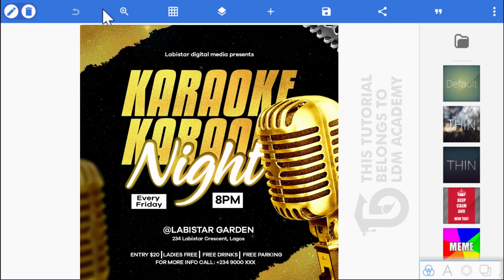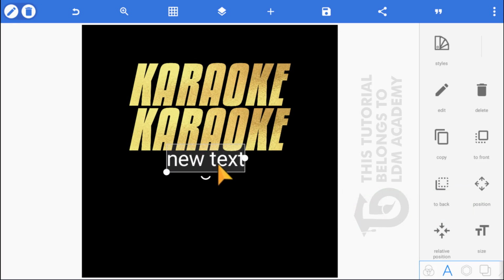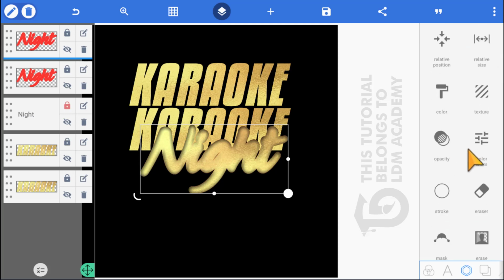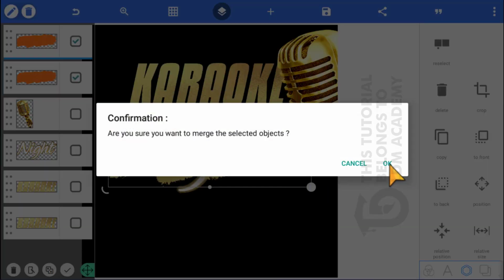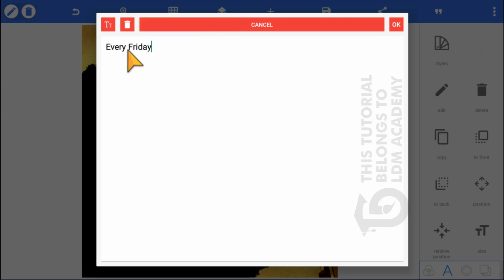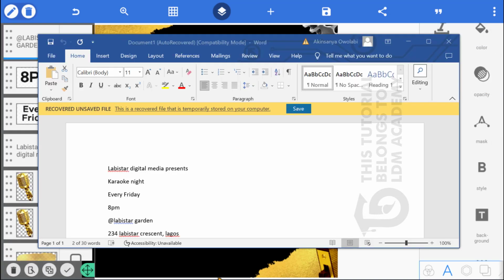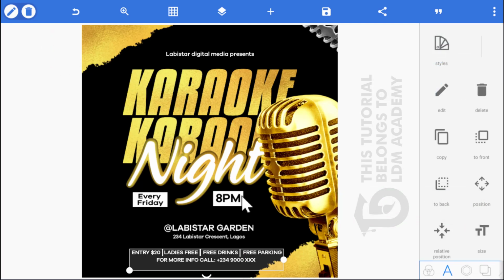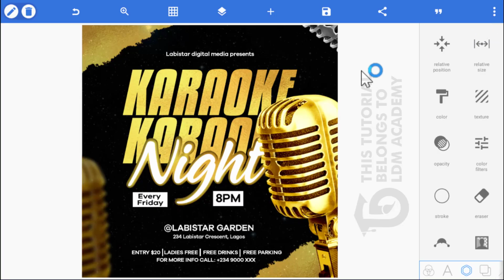How to design Karaoke flyer using Pixellab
In today's tutorial, I’m going to show you how to create this simple Karaoke  flyer in Pixellab. These are very easy and simple steps, just like the previous videos where everything is easy to follow even for a beginner.